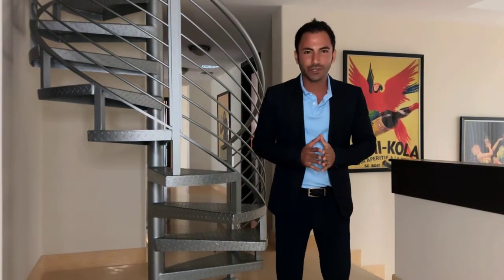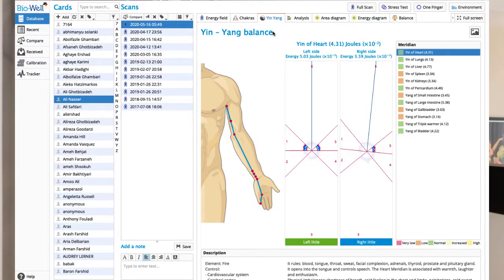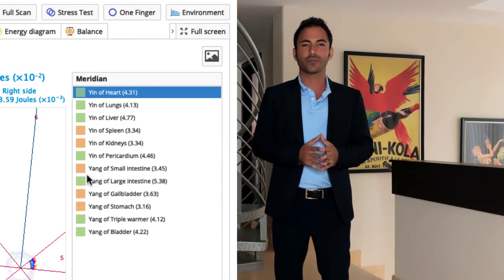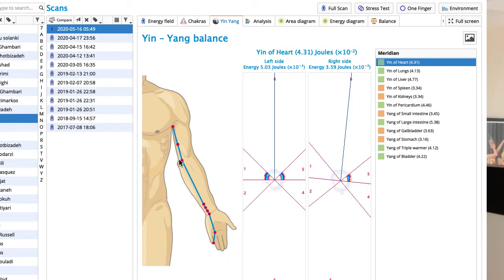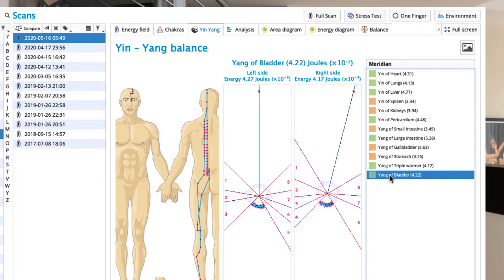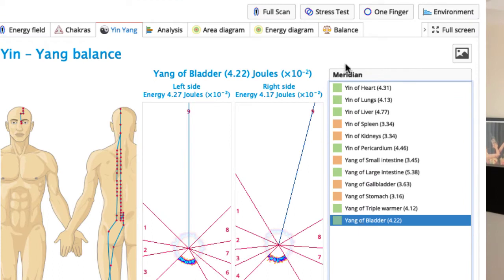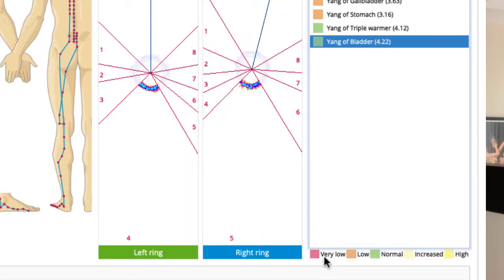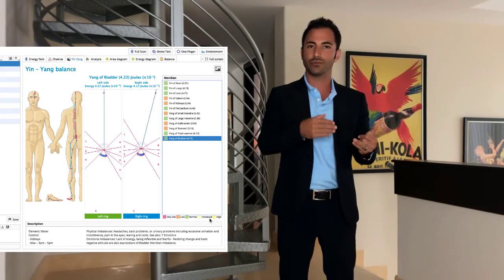Yin Yang Tab on Bio-Well Software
🩸Order a Bio-Well device at ⬇️
The video you see above is about a new scientific device called Bio-Well used to monitor the wellness and energy of a person. The science is based on Kirlian photography and Chinese Medicine.
This video is an instructional video for the Bio-Well software. We will be discussing the Yin Yang section.